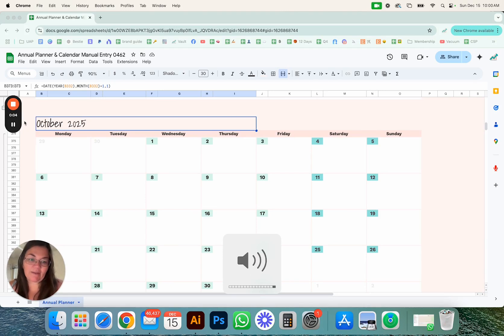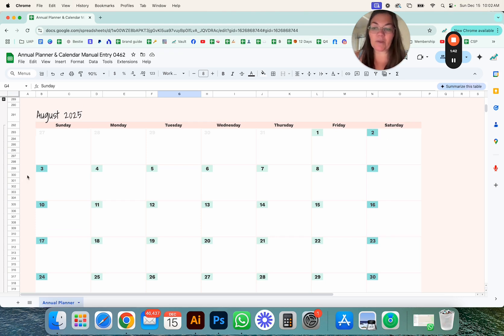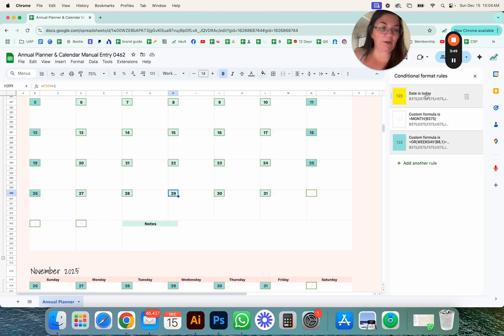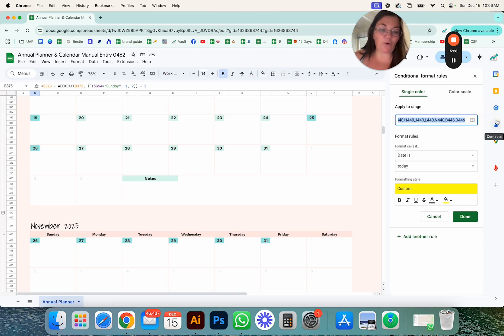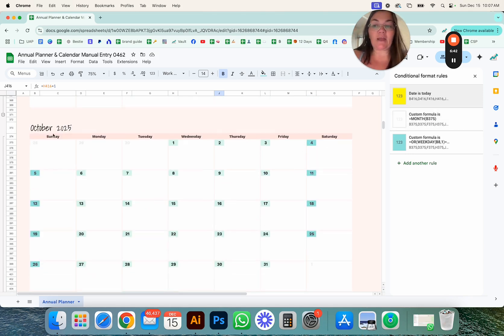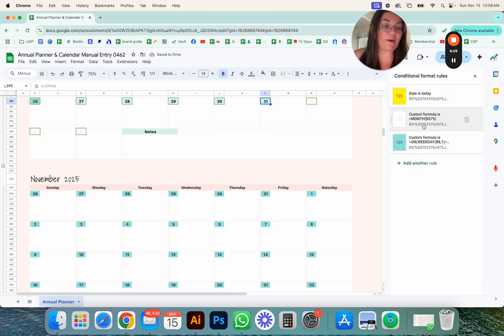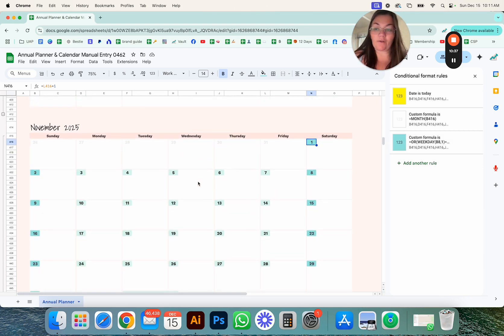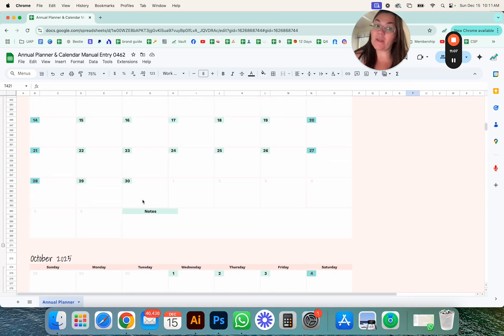How to Fix The Conditional Formatting When Copying Over Cells in Google Sheets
Ever copied over a calendar in Google Sheets and thought, “What on earth happened to my conditional formatting?!” Yeah, same. It’s like Google Sheets just throws all your hard work into a blender.

In this video, I’m showing you exactly how to fix that mess. Come learn how to:
1️⃣ How to separate conditional formatting ranges.
2️⃣ The order of formatting rules (why it matters).
3️⃣ How to adjust formulas for new ranges.

💡 We’re obsessed with Google Sheets and could spend HOURS creating them just for fun! What we didn’t realize is that spreadsheets are the ultimate digital product—versatile, fully customizable for ANY niche, and incredibly valuable to your audience.

We create them because we love geeking out over spreadsheets, but here’s the best part: we geek out so you don’t have to. No more starting from scratch or spending hours figuring it all out!

👉 That’s why we created the 💗 VIP Spreadsheet Hub™—a vault of ready-to-use, rebrandable Google Sheets templates with PLR licensing.

You can:
✅ Rebrand them as lead magnets, client tools, or digital products.
✅ Sell them as standalone offers or bundle them into programs.
✅ Save HOURS of time and deliver high-quality resources effortlessly.

Save time, scale faster, and make them YOURS in minutes.